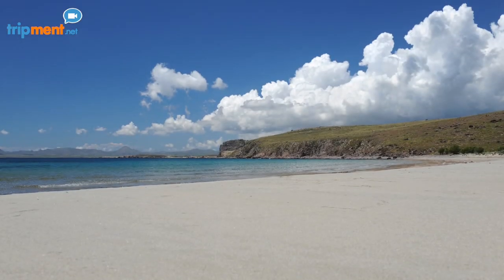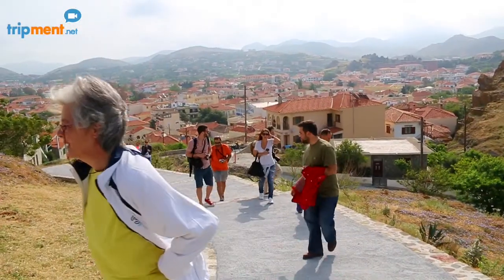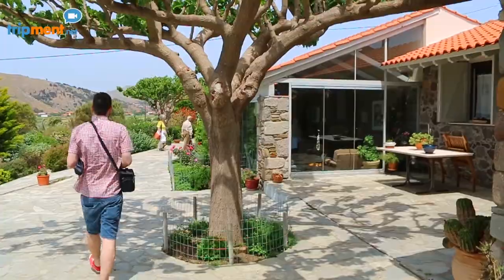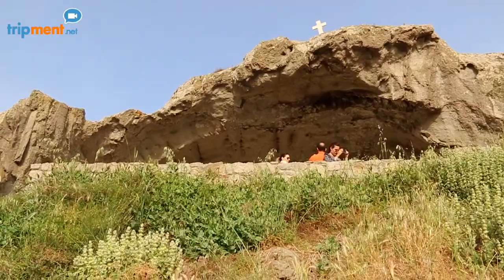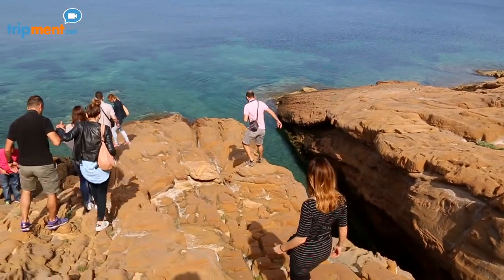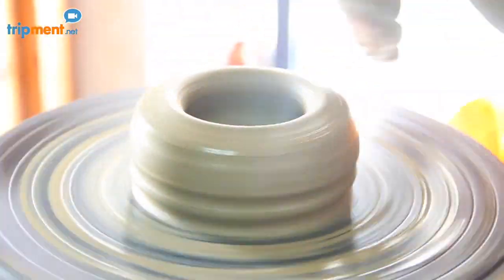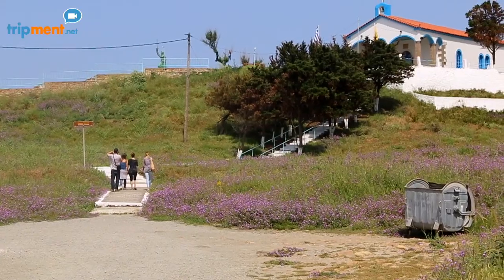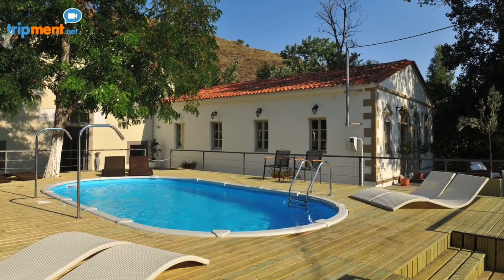Lemnos island | Greece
I am Manos, a travel vlogger from Greece, sharing my experiences around the world at @tripment At this channel, I want to show you my country's culture, our way of living, and all the hidden gems you may find here. I created this video for Lemnos island back in 2015 for Tripment and I just reposted here.

Lemnos is one of the less touristic islands of Greece. It is the eighth biggest island, with 18.000 inhabitants, and it lies in the northern part of the Aegean Sea, between Agion Oros, Samothrace, Imbros and Lesvos. Lemnos is a volcanic island with a beautiful terrain, as hills and tiny mountains cross its fertile plains and surroundings. Moreover, its characteristic shape forms many beautiful beaches and coastlines.

You can find information about the trips I am organising in Greece